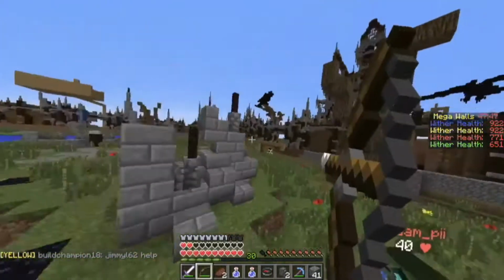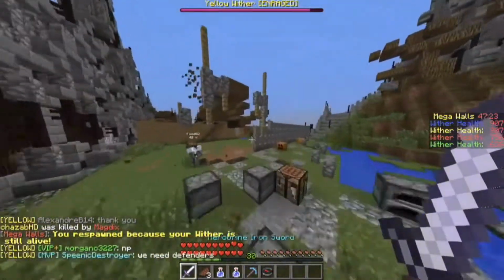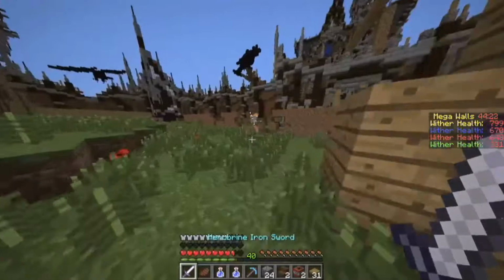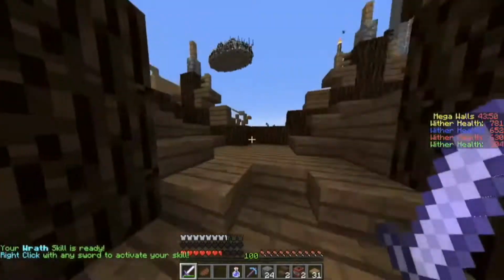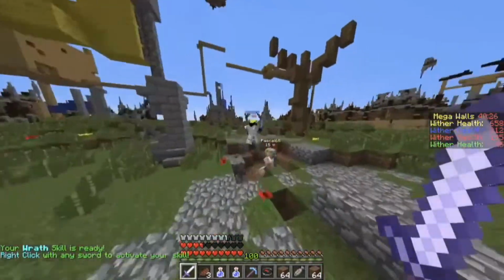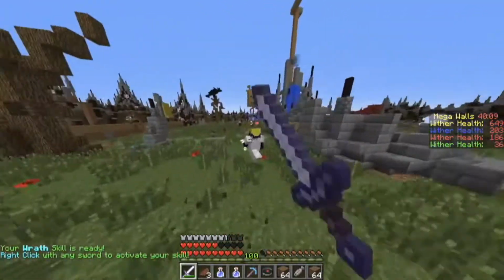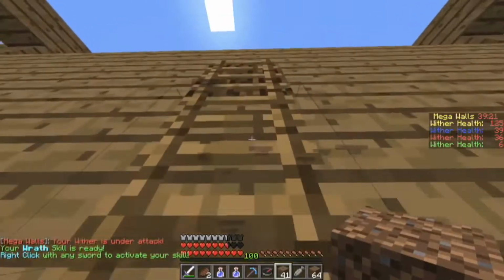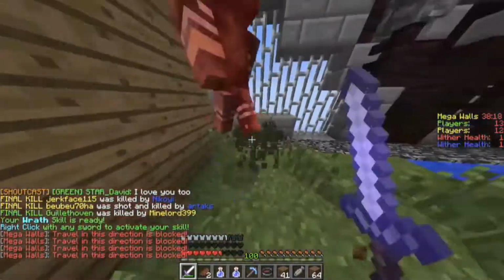Minecraft Herobrine: Mega Walls Gameplay W/ ChazabHD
We are a Community Charity Channel and 100% of the money we earn goes straight to tearfund. We upload all sorts of games like Minecraft, COD, GTA, Titanfall and more.

If you want to upload a video, send by YouTube Private Message with the link to the video, and set the privacy as unlisted. In the message you must copy and paste the message below.
"By submitting videos to GamingForAiding, I grant them a perpetual non-exclusive worldwide license (not ownership) to display, promote, monetize, or modify my video for commercial use."
Rules of Uploading:
1. Videos must be in HD.
2. Make sure that the intro is at the beginning of the video (Link to download at the bottom).
3. Commentary must be clear if used.
4. Make sure there is no copyright in the video.

We accept videos like Trolling, Howtos, Song Parodies etc.
We also accept LP's and Walkthroughs if they are good enough.